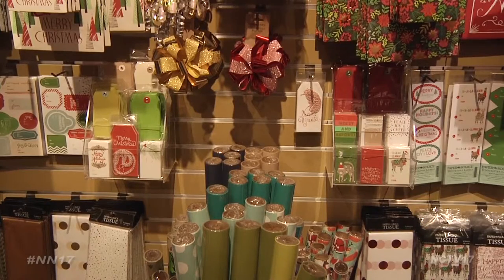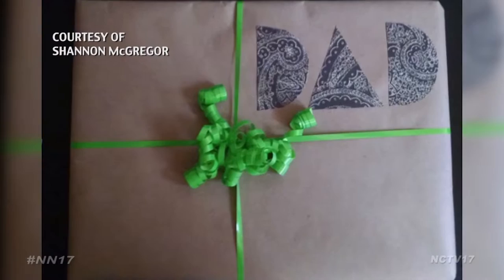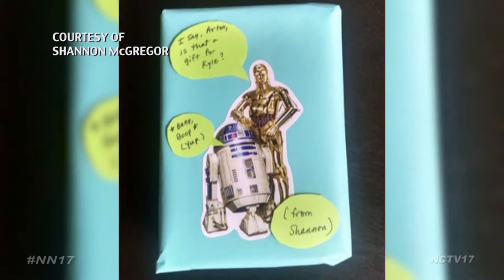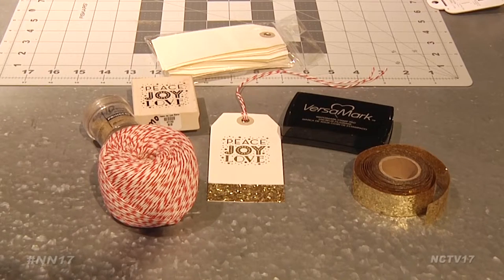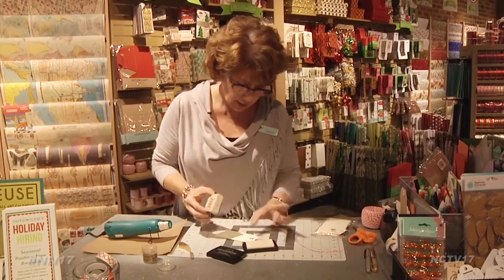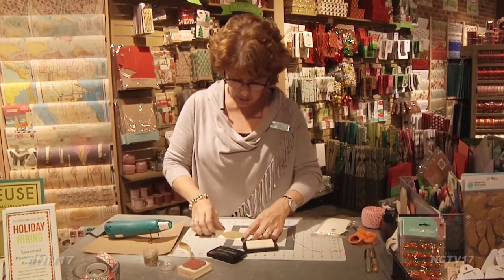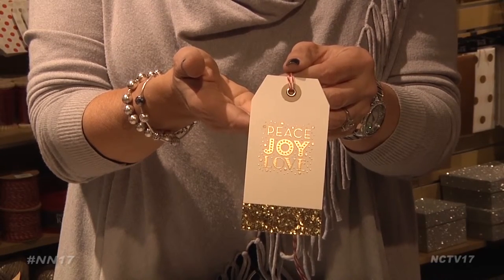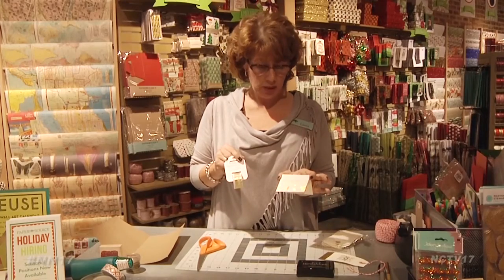DIY Holiday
When it comes to giving gifts, it’s the thought that counts. But that doesn’t mean the wrapping can’t shine.

“People love a handmade gift.  Who doesn’t want to get something that you put your own time and energy and creativity behind,” said Laura Petrungaro, Shift Supervisor at the Naperville Paper Source.

To help give people some new ideas, the Naperville Public Library held a series of holiday craft classes.

“It’s really not hard to make something look like you’ve put a little bit of extra effort in, even though it was very simple to do with materials that are simple to get ahold of,” said Shannon McGregor, Adult Services Librarian at Nichols Library.

Some of their tips to spruce up your packages include, using recycled materials as your paper, putting the present in a unique container or adding cut out letters or pictures to plain wrapping paper.

McGregor explains, “I just like to tailor it to the person that you’re making it for, their personality something that will feel special for them.”

To add sparkle to the tag, the creative minds at paper source have some quick tricks.

Petrungaro demonstrates, “I am going to be embossing using a rubber stamp, and dip it in the Versamark ink, get it all full of ink, and then I’m going to place it straight down on my tag, apply a little pressure, lift straight up and my image is now on the tag. I’m going to sprinkle embossing powder all over the image and that powder’s going to stick to where the ink is.”

Then, apply heat and the embossing powder will become a permanent raised image.

Next add some decorative tape and a piece of string so the tag can be attached to a present.

“If you are really a beginner and you want to do something just a little extra you can actually purchase boxed cards and add embellish with glitter or embossing right over the card,” said Petrungaro.

Another easy project you can make is holiday place cards. Simply add a piece of decorative tape to the bottom of cardstock and use a nice pen to write the names.

“There’s just the satisfaction of knowing you actually created something. Whether its something little and just an embellishment, or creating something from scratch, it’s all about being creative,” said Petrungaro.

Naperville News 17’s Evan Summers reports.